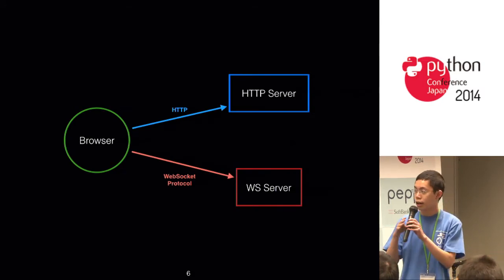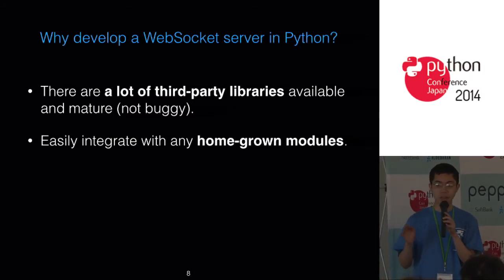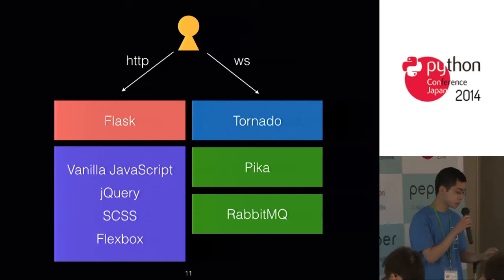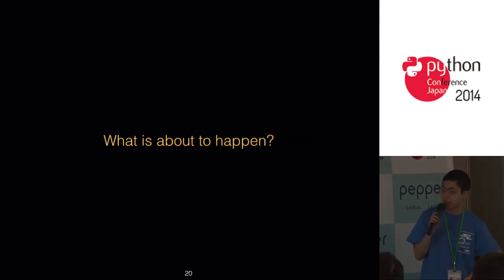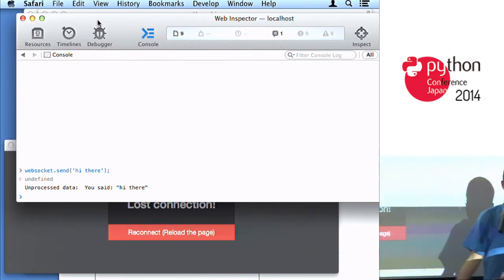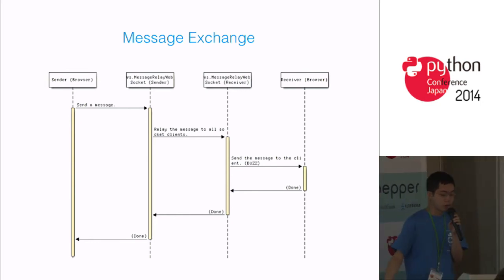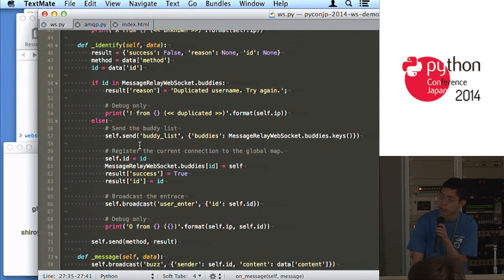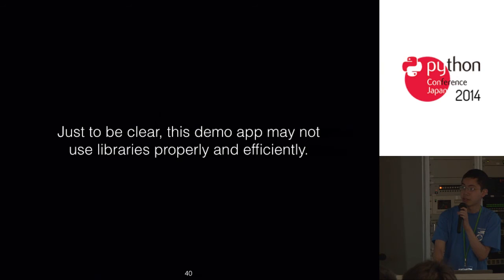CR12 WebSocket 101 in Python (en)